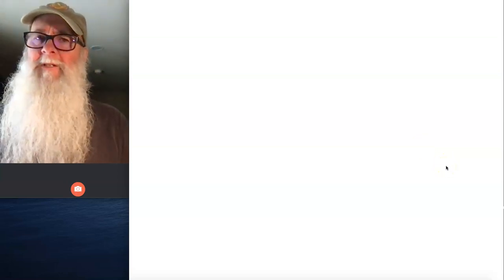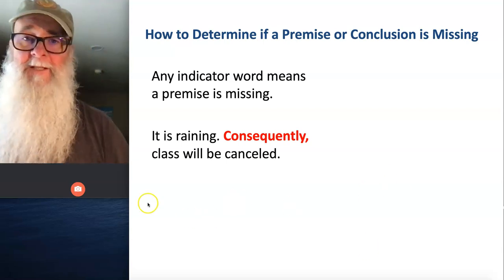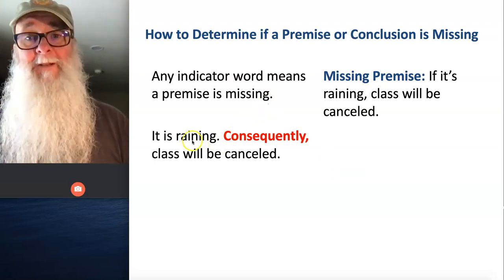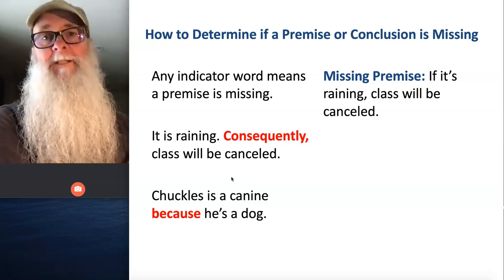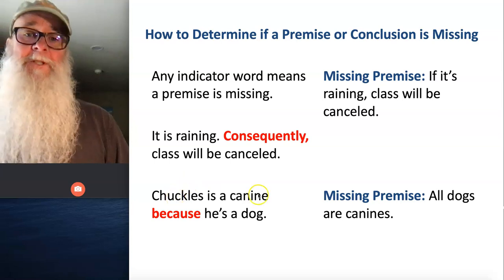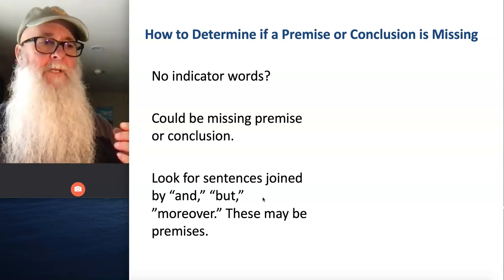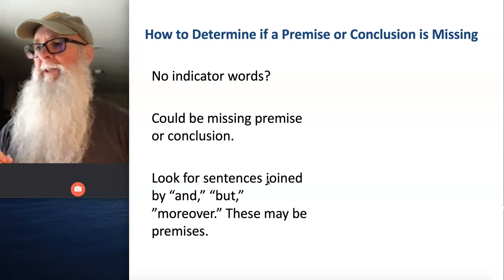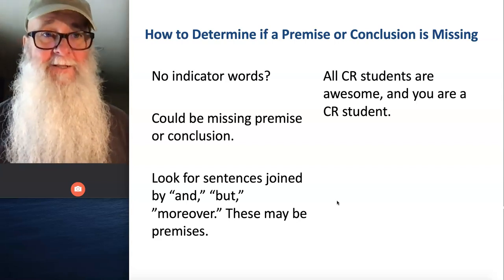Enthymemes: Am I Missing A Premise or a Conclusion?